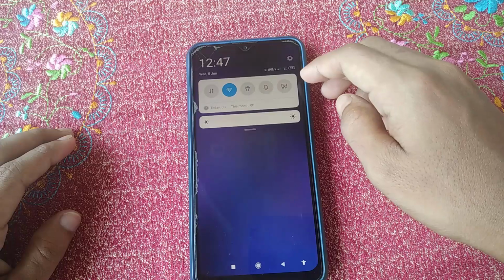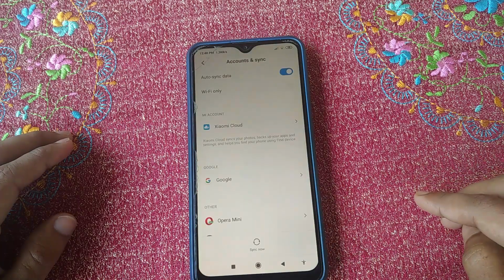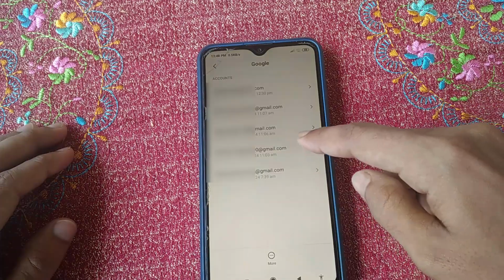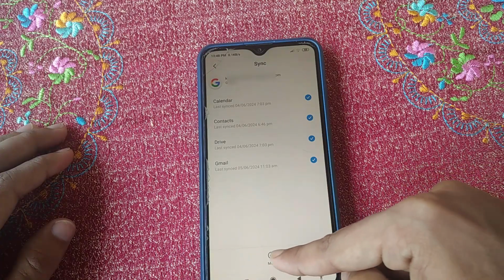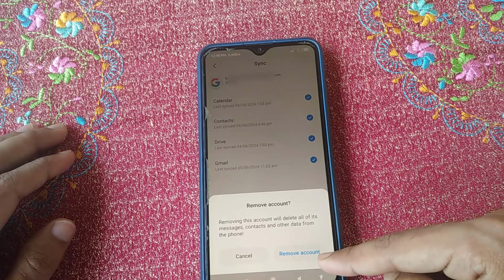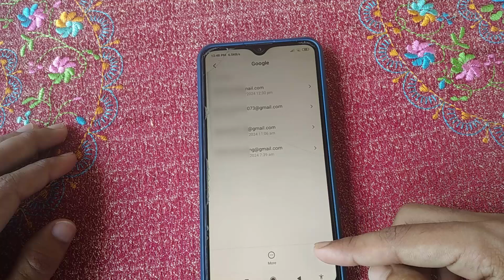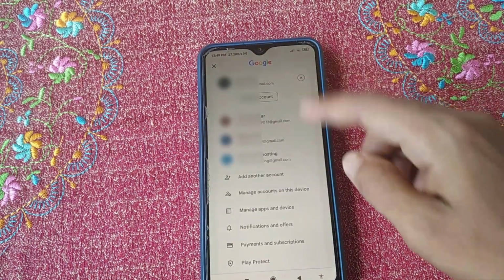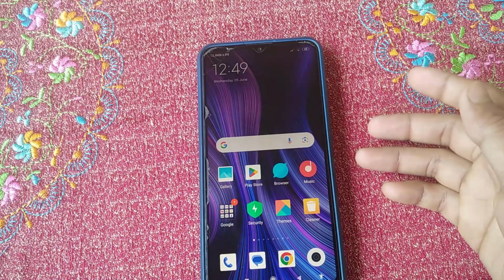How To Remove Email Account From Android Phone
Hey everyone! In today's video, we're going to walk you through the simple steps to remove a Gmail account from your Android device. Whether you're switching accounts, selling your phone, or just need a fresh start, we've got you covered.
so please watch this video till the end to learn How To Remove Email Account From Android Phone in 2024.

📱 What You'll Learn:

Navigating to Settings: We'll show you where to find the settings on your Android device.
Accessing Accounts: Learn how to locate and access the accounts section.
Selecting the Gmail Account: Find out how to choose the specific Gmail account you want to remove.
Removing the Account: A step-by-step guide on how to safely and securely remove the account from your device.